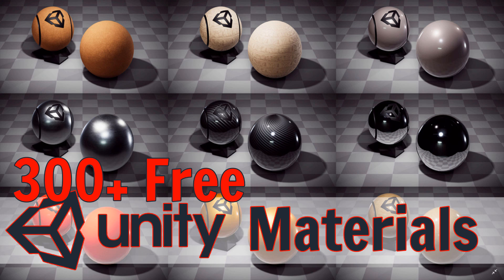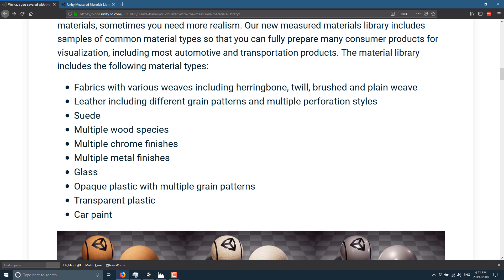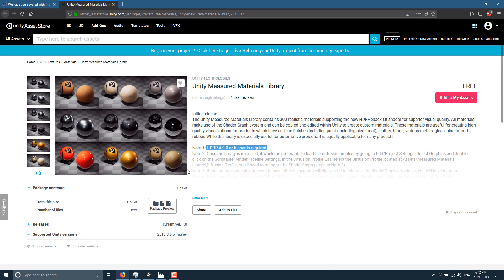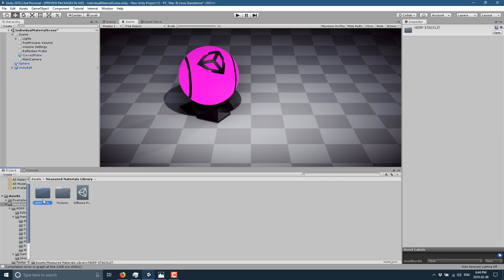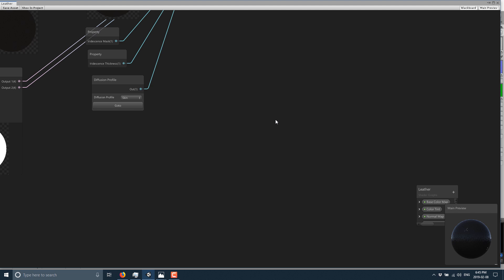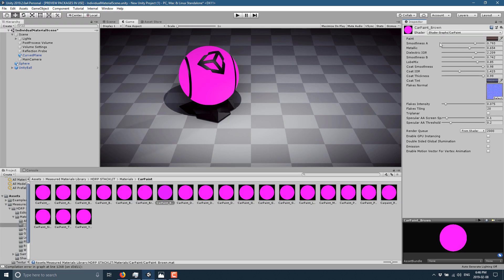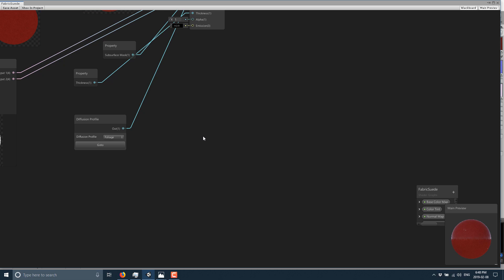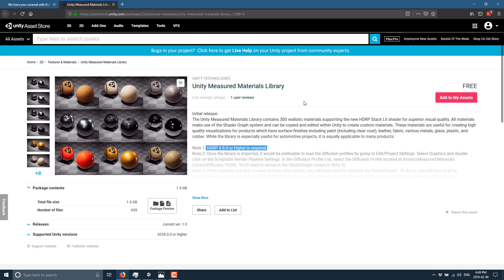300+ Free Unity Materials! + A Bit of a HDRP Rant Because.... ARRGGH!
Today Unity released the Unity Measured Materials Library, a collection of 300+ mostly automotive related (paint, glass, leather, cloth, paint, etc) Shader Graph materials for free use in your Unity games.  They currently require the HDRP to work...

... in theory.  As is increasingly the case with Unity 2018+, actually getting things to work is a different story.  As you will see in this video.  I've wasted about 5 hours on this today and my frustration may show through...